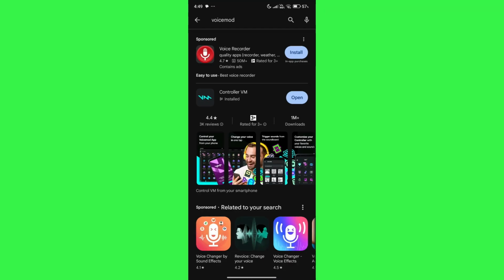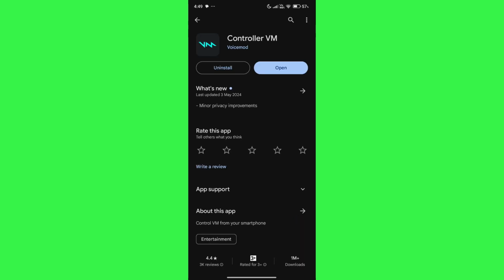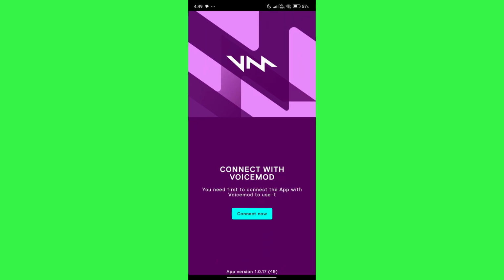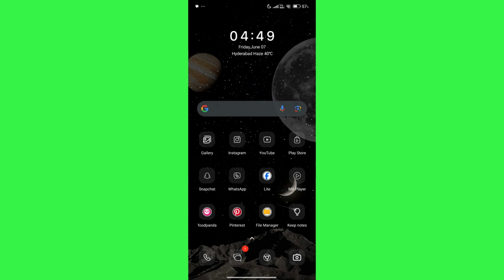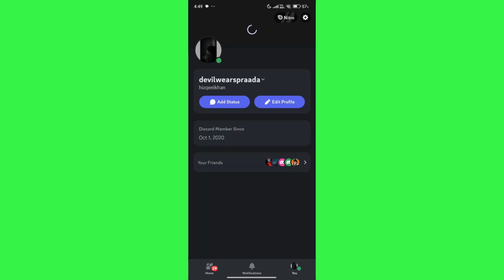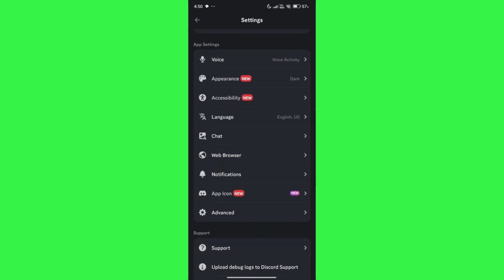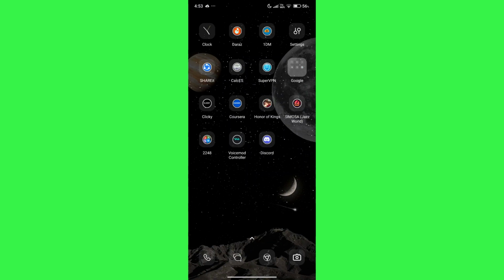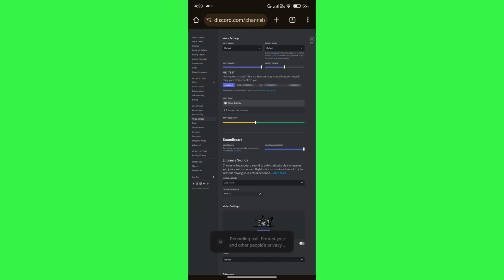How To Change Voice on Discord Mobile ► Quick & Easy! (2025)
n this tutorial video, I'll show you how to easily change your voice on Discord mobile. Whether you want to sound like a robot or a chipmunk, I'll walk you through the steps to customize your voice settings on Discord on your mobile device.